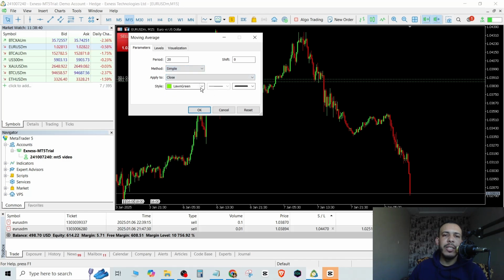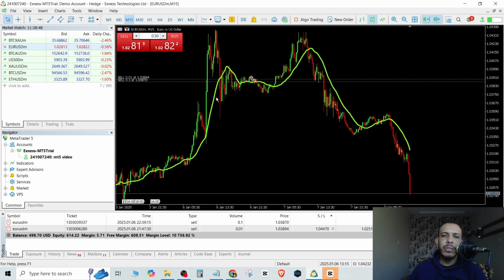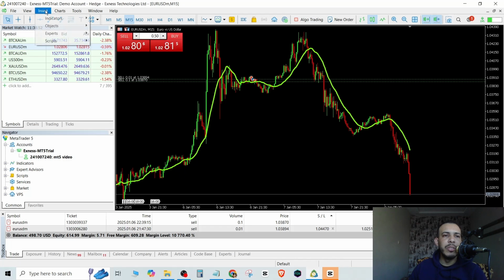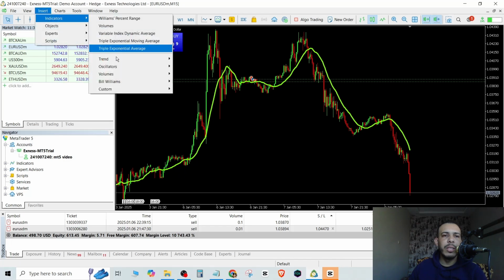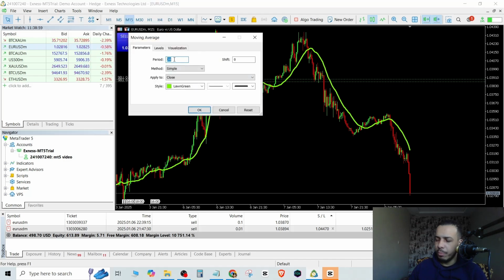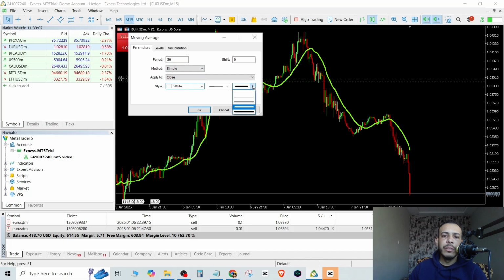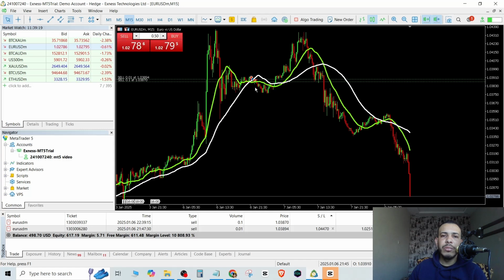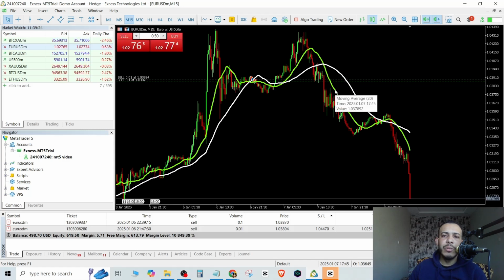How to Add 20 and 50 Moving Averages Indicator on MetaTrader 5 - Easy to Follow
How to Add 20 and 50 Moving Averages Indicator on MetaTrader 5
Learn how to add the 20-period and 50-period Moving Averages (SMA & EMA) on MetaTrader 5 for effective trend analysis. This step-by-step tutorial will guide you through setting up and customizing these indicators to enhance your trading strategy. Watch now!